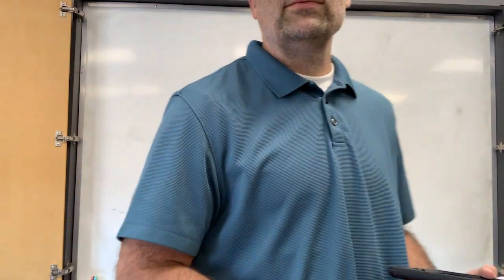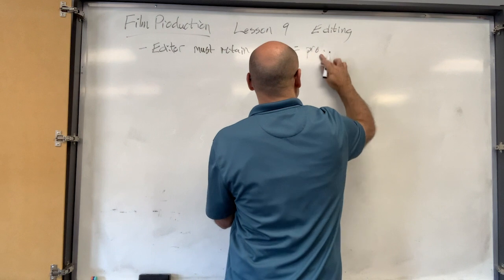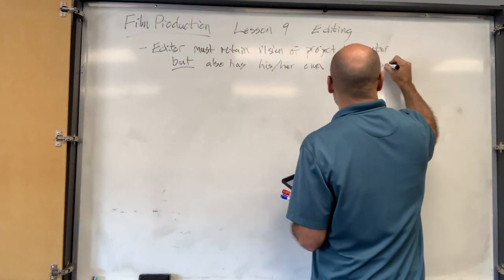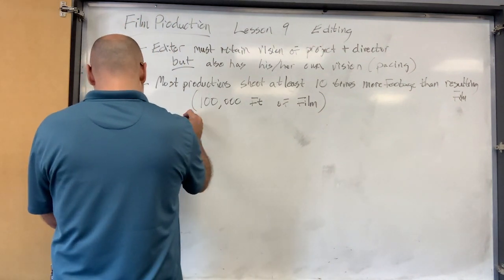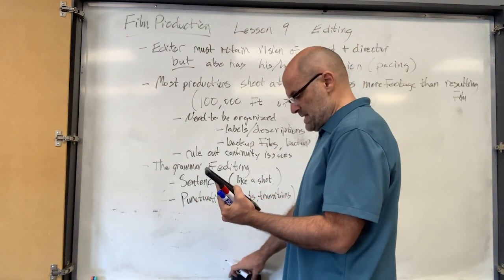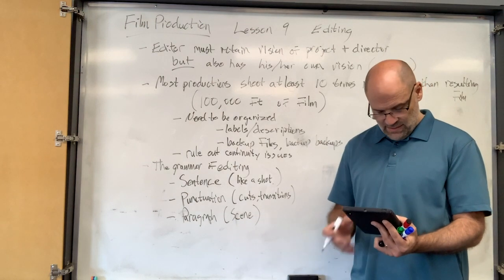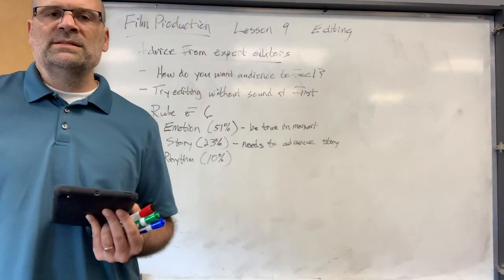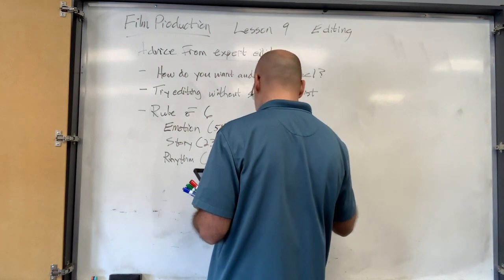Film Production Lesson 9 - Editing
Film Production Lesson 9
Objective: Editing